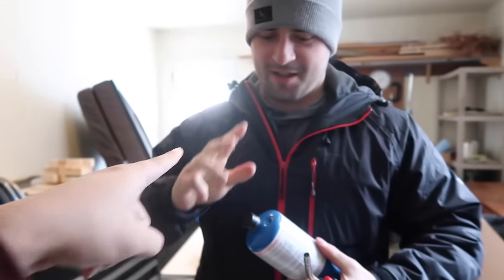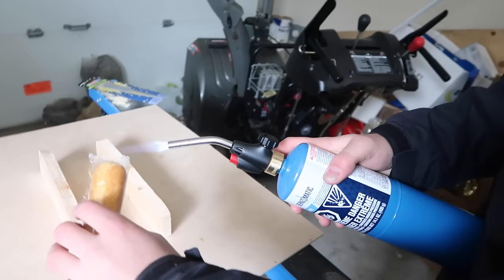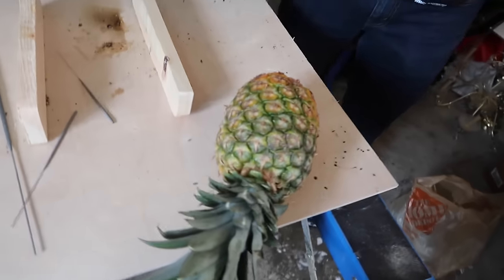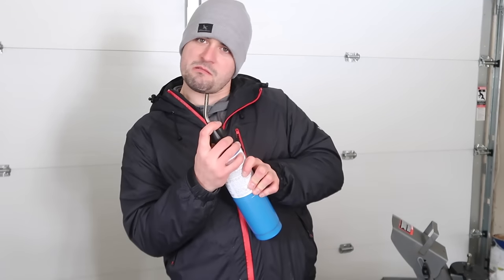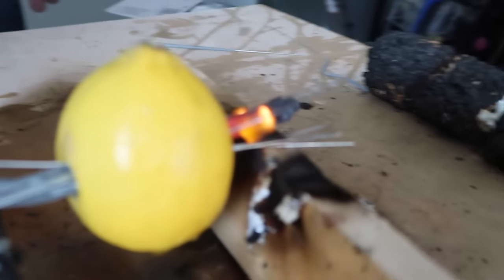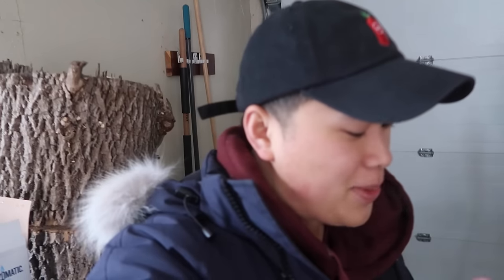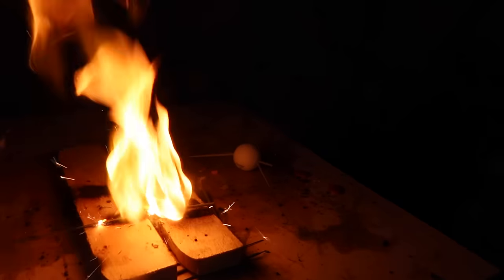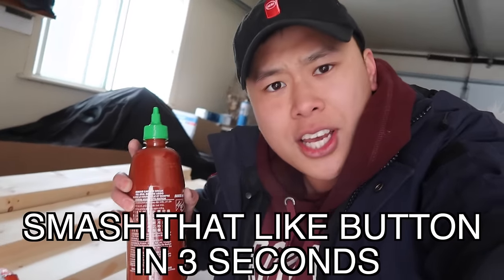CRAZY SPARKLERS vs EGG EXPERIMENT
SCIENCE EXPERIMENT SPARKLERS vs EGG

davidparody